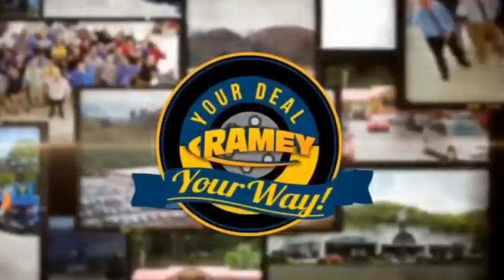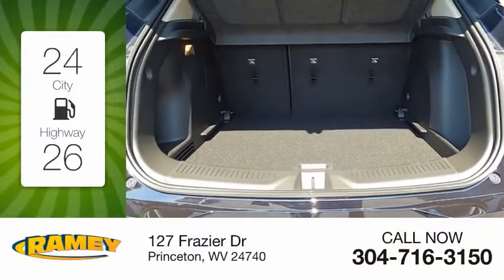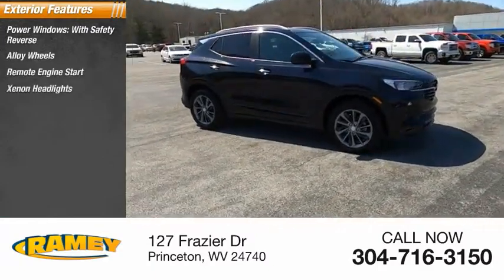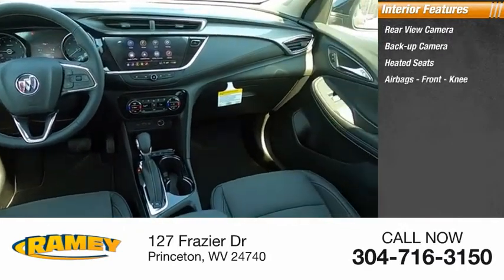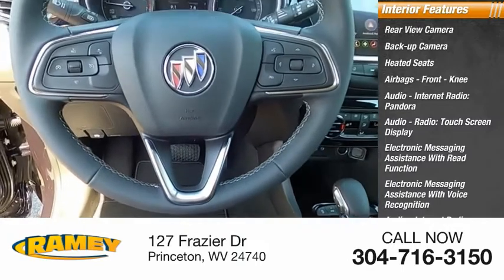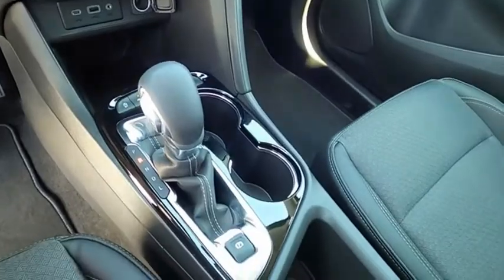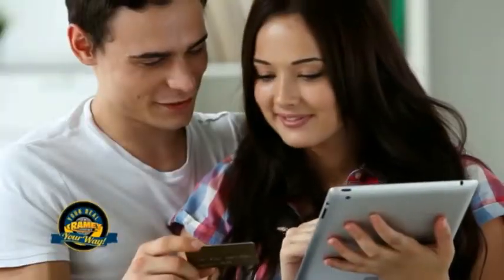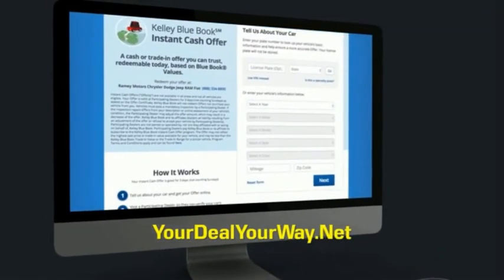2021 Buick Encore GX Princeton WV 1-211076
2021 Buick Encore GX Select

Ramey Motors
127 Frazier Dr

New Price! 2021 Buick Encore GX Select Dark Moon Blue Metallic AWD 9-Speed Automatic ECOTEC 1.3L Turbo  Lifetime no charge WV or VA Inspection Stickers at Ramey Auto Group!.   26/29 City/Highway MPG Price includes: $2700 - Buick & GMC Consumer Cash Program. Exp. 05/03/2021